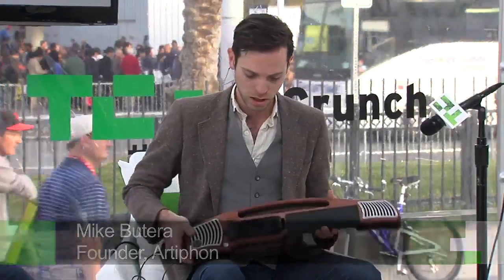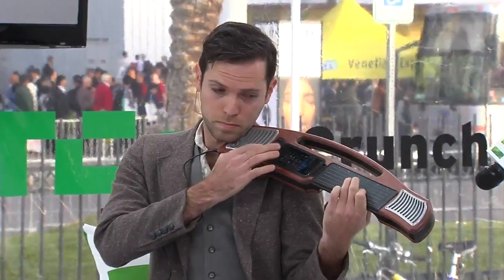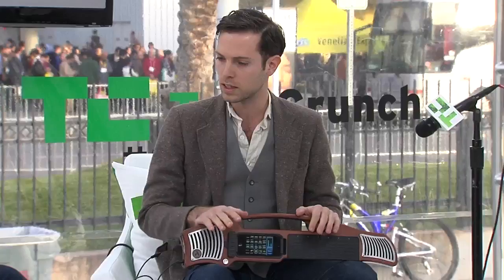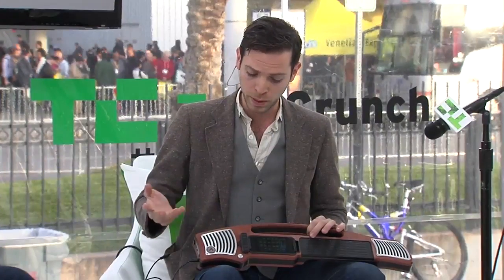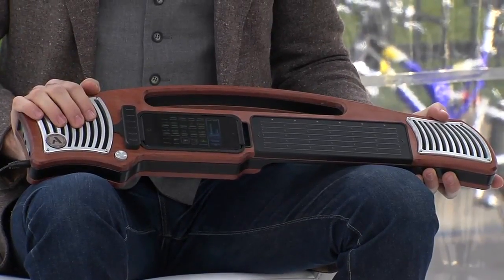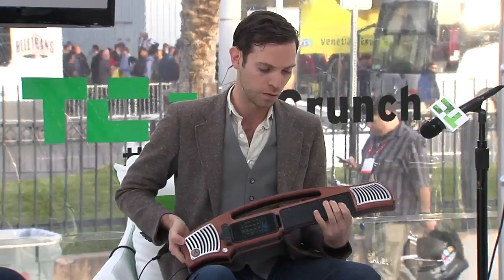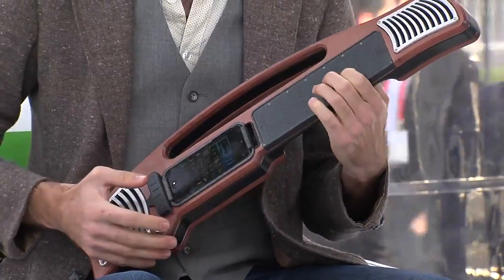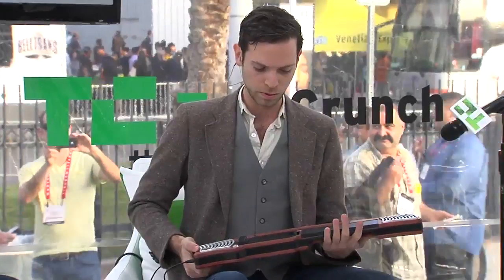Artiphon, Multi-Instrument | TechCrunch At CES 2013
John Biggs interviews Mike Butera, Founder of Artiphon, onstage at CES 2013. Artiphon is a multi instrument that uses an iPhone as it's brain. This device can be a guitar, bass, violin, banjo, or drumpad.